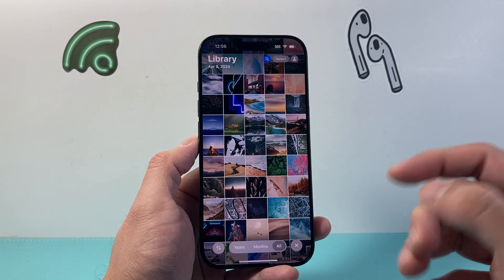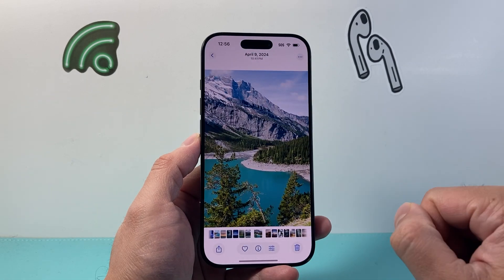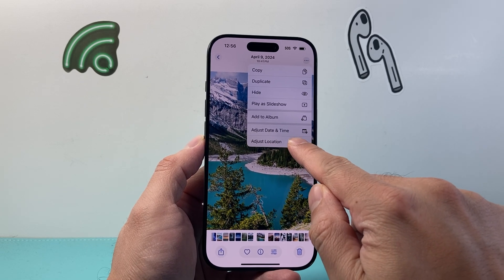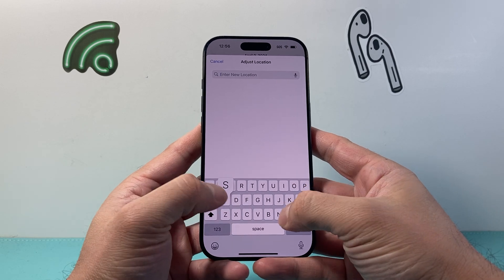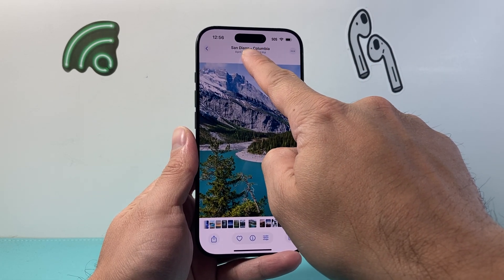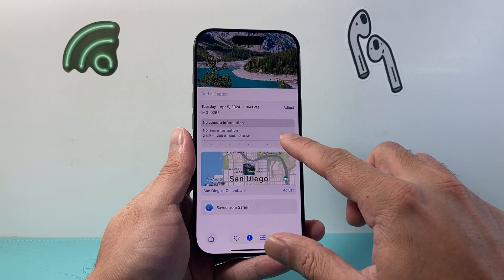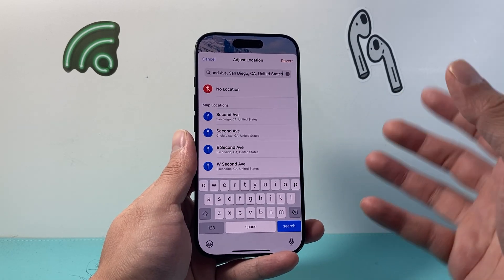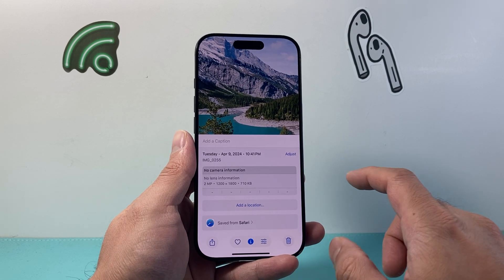How To Change Location on iPhone Photo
Let's see how to change the location of a photo or video in iPhone!